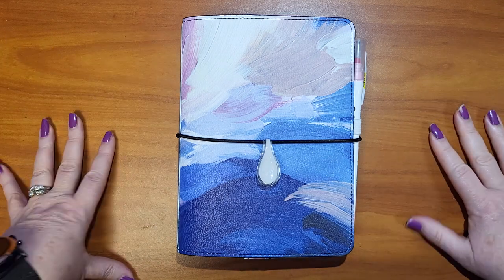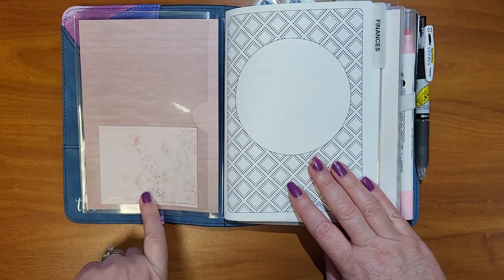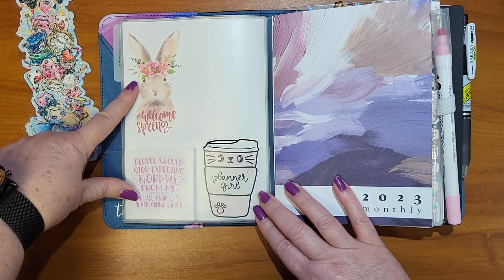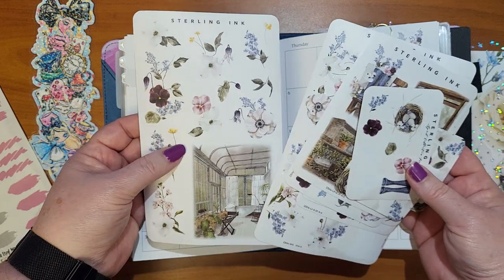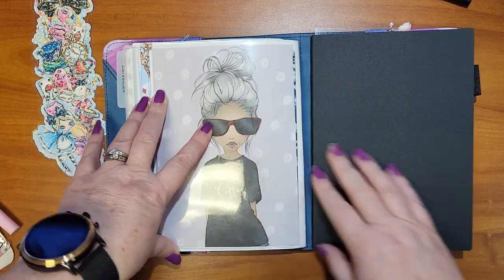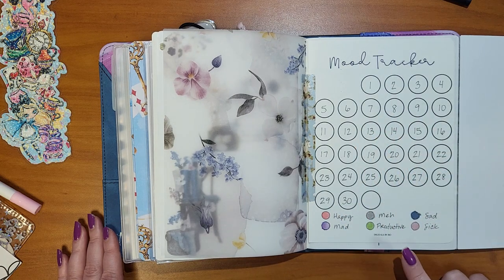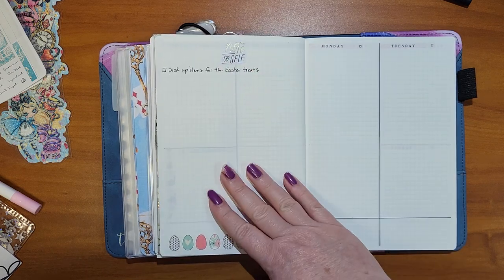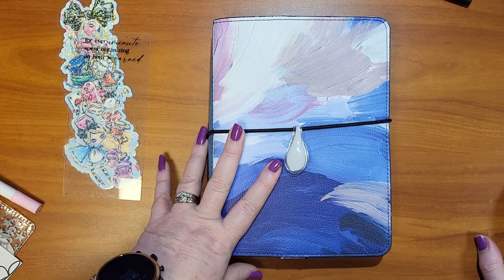April 2023 B6 setup | TulaXII |Sterling Ink Notebook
Shops & Facebook groups

Chic Sparrow Code to save 10% -COME2THECRAFTYSIDE

or grab the app!